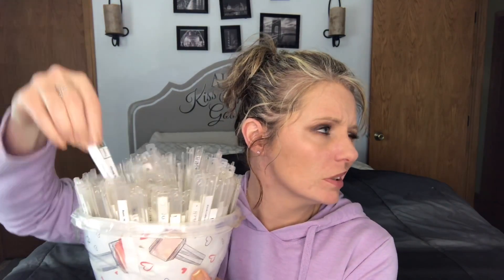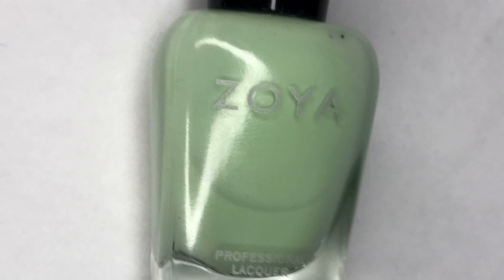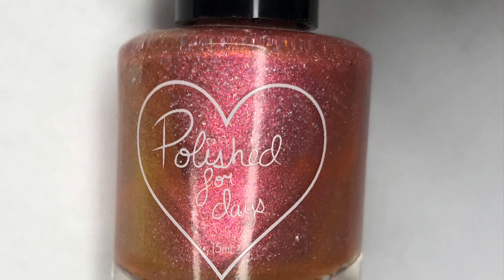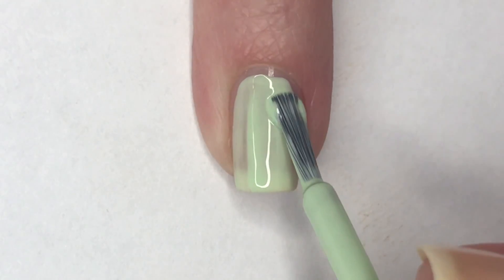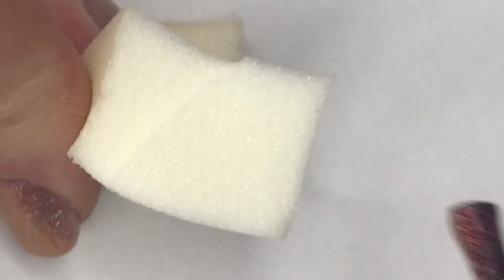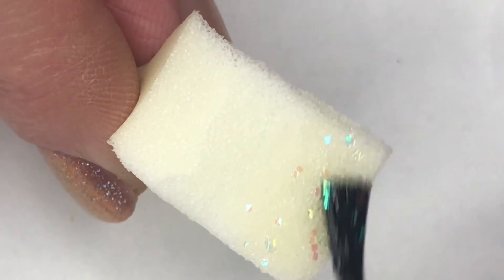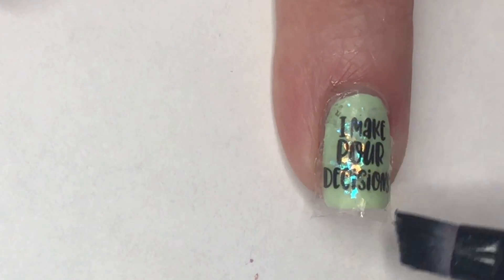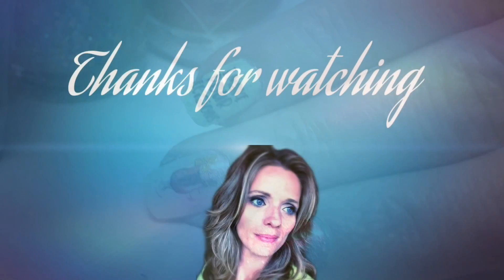Mystery Mani || Zoya-Tiana & Polished For Days-Harbor Beach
Mystery Mani
I think Laner thought of a great way for me to use my polishes, and my creativity with picking  polishes to create a look. She is awesome. 😘

Zoya-Tiana

Recline-Heavenly

Polished For Days-Harbor Beach

Cocktail water decals

Vibrate Vinyls Fast and Hard Top Coat-Pumpkin Spice Latte